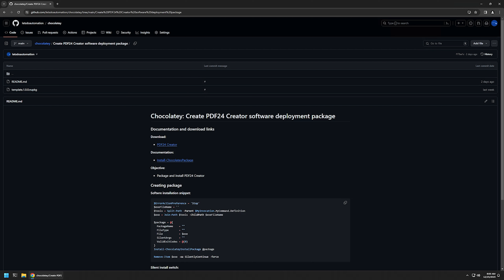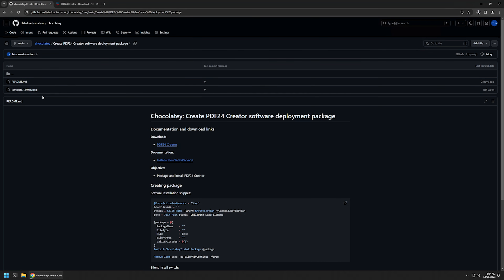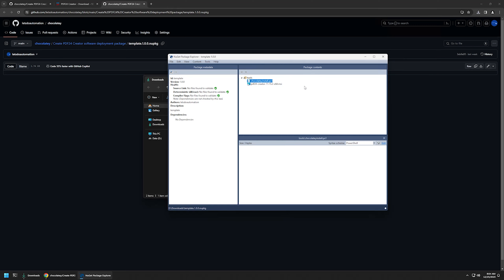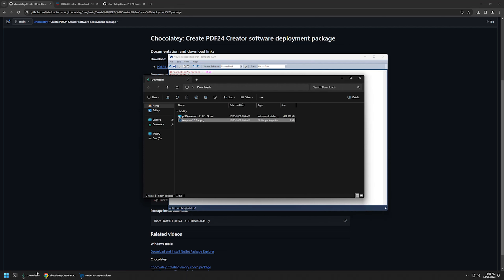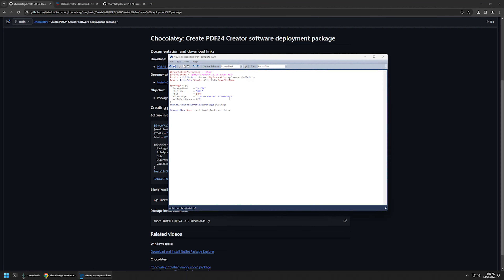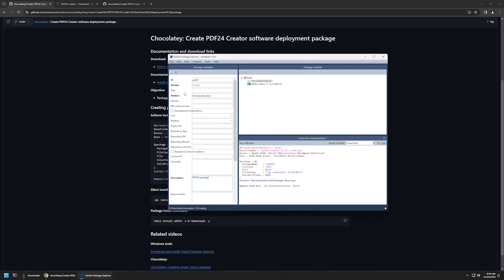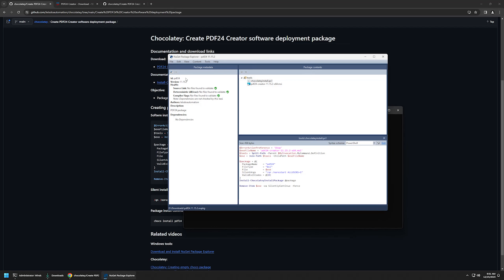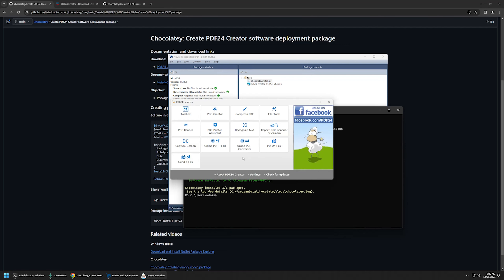Chocolatey: Create PDF24 Creator software deployment package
In this video I will create PDF24 Creator software deployment chocolatey package.